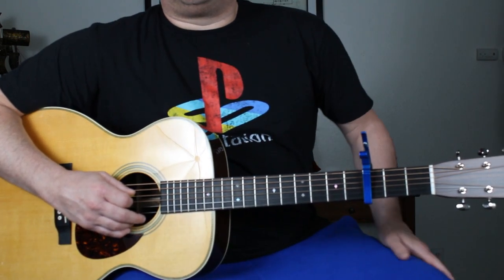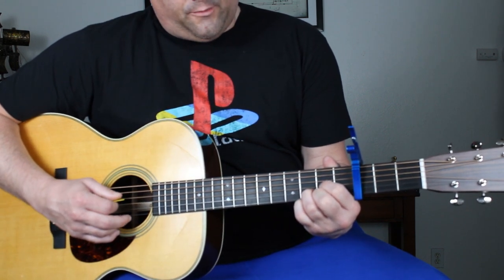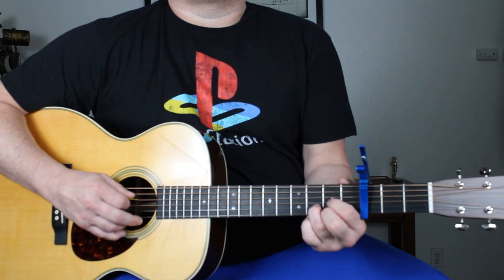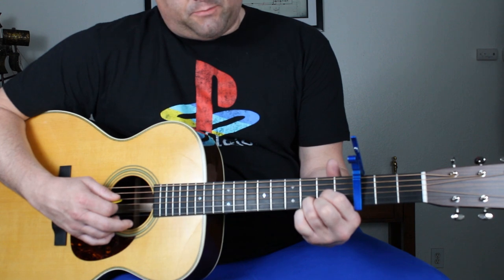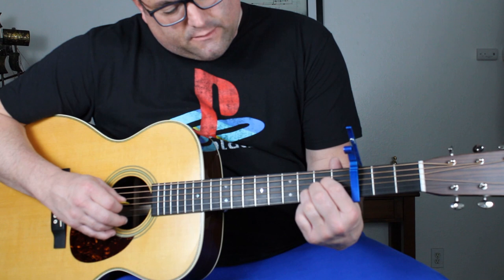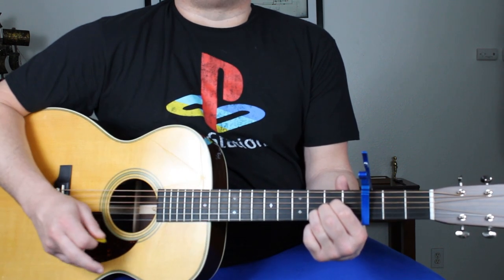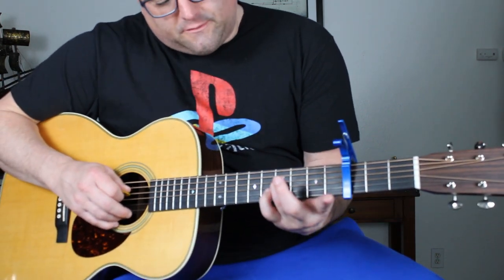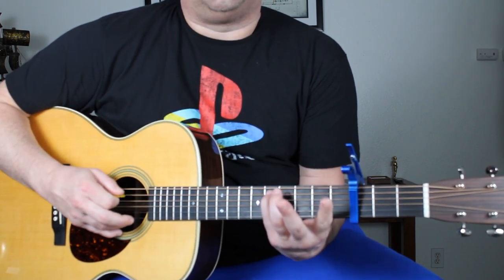How to Play 'Free Fallin' by Tom Petty 🎸 Easy Guitar Tutorial for Beginners (Comprehensive Guide)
This HD Guitar Lessons video is perfect for guitarists looking to learn an iconic song in an easy and straightforward manner.

➡️ "Free Fallin'" is a classic song that features a simple yet beautiful chord progression. In this lesson, you'll learn how to play the song with a capo on the third fret. We'll start with the D major formation and move into a Dsus4 formation, where you place your pinky on the first string third fret relative to the capo. I'll guide you through playing these chords from the fourth string down, ensuring you capture the essence of the song. Next, we move to an Asus4 formation, which involves placing your index finger on the fourth string second fret, middle finger on the third string second fret, and ring finger on the second string third fret. You'll learn to play this formation from the fifth string, adding depth to the song's melody.

  The tutorial also covers a couple of other parts, including a little riff at the end of the verse. This riff requires placing your ring finger on the fourth string fourth fret and playing it twice, followed by moving to the index on the second fret and then to the fifth string fifth fret.

➡️ We'll also go through the breakdown of the song, which includes chords F and B flat, completing the overall structure of "Free Fallin'." By the end of this tutorial, you'll have a thorough understanding of how to play this Tom Petty classic, including the main chord progressions and additional riffs. "Free Fallin'" is a great song for beginners and those looking to add more classic rock songs to their repertoire.

💬 What song do you want me to do next?

  How are you finding the process of learning "Free Fallin'" by Tom Petty on the guitar? Are there any specific chords or parts of the song that you're finding challenging, or have you experienced any moments where it all clicked? Please share your experiences and any questions in the comments below.

✔️About the Guitar Instructor:

  Billy Redfield is an American singer & songwriter. Through Fame Cast, Redfield won the grand prize in an international talent competition. His talents have been applauded by The Baltimore Sun and in American Songwriter Magazine. He has released three studio albums including Two Steps Closer, Waiting on the Good Life, and The Time is Now. His most popular songs are "Sweetest Thing" and "Die For You." He continues to write new songs about love, hope, and the pursuit of happiness.

📲 Let’s Connect!

🎸 Welcome to the official YouTube channel of HD Guitar Lessons, your premier destination for high-definition guitar tutorials! 🎸

  Here at HD Guitar Lessons, we're passionate about helping musicians of all skill levels improve their guitar playing. Whether you're picking up a guitar for the first time or looking to enhance your existing skills, our channel offers a wide array of tutorials to suit your needs.

➡️ From basic and advanced guitar tuning to mastering riffs, licks, and chords, our videos cover every aspect of guitar playing. Our lessons are designed for a variety of guitar types, including electric, acoustic, and the unique 12-string guitar. We also offer specialized lessons for kids and beginners, ensuring that learners of all ages can find content that's tailored to their level. Our step-by-step guides for playing popular songs allow you to learn at your own pace and add your own style to each piece. In addition to song tutorials, our channel is a great resource for learning about guitar maintenance and getting the most out of your instrument. We believe that a well-maintained guitar is key to a great playing experience.

➡️ Whether you're strumming at home or dreaming of your next big performance, HD Guitar Lessons is here to guide you every step of the way. Let's embark on this musical journey together and unlock your full potential on the guitar!